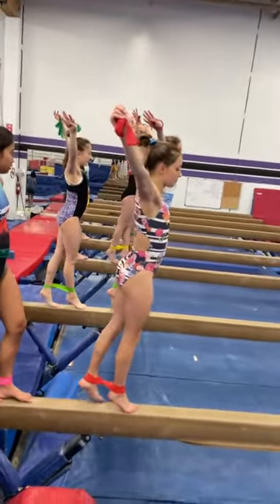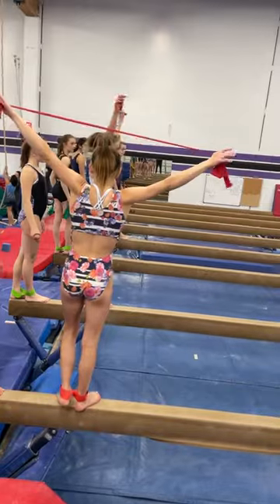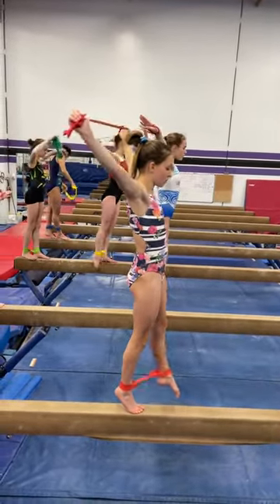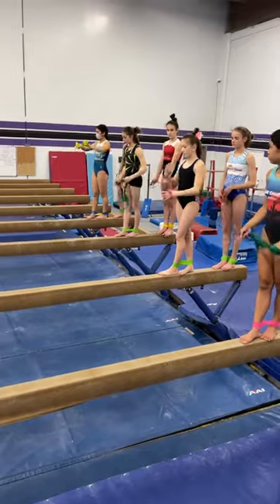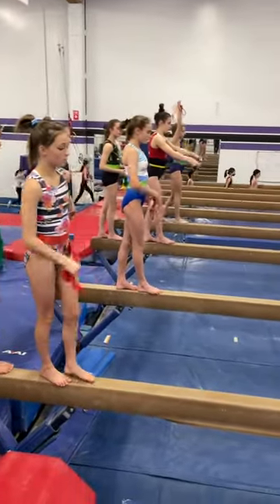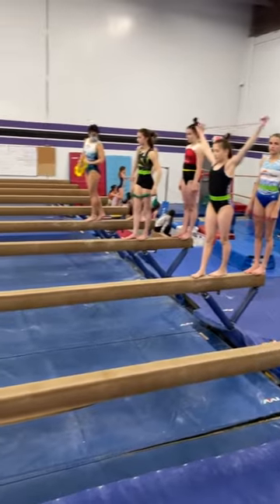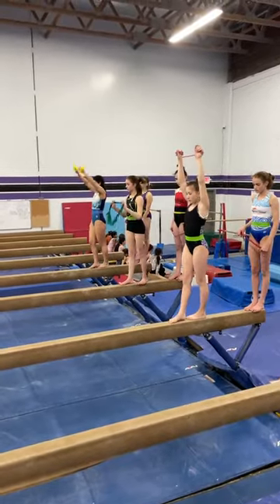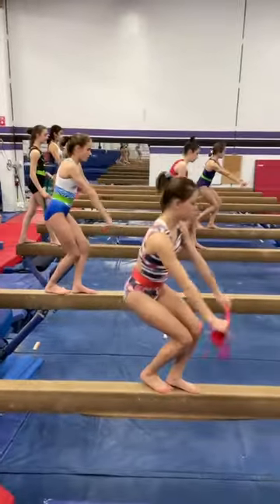Beam Warm-up Lines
Can be done with and without the bands